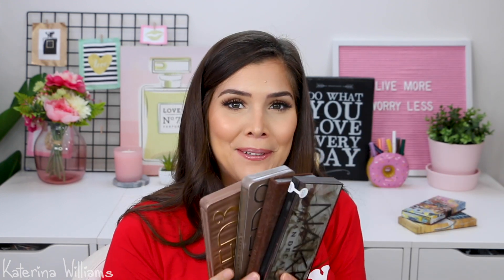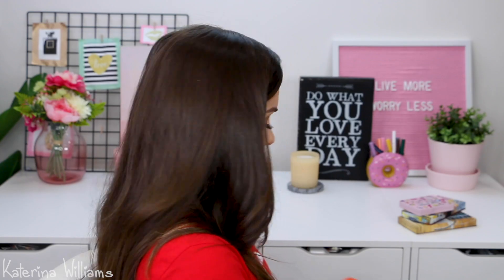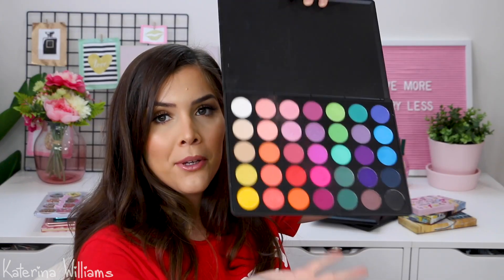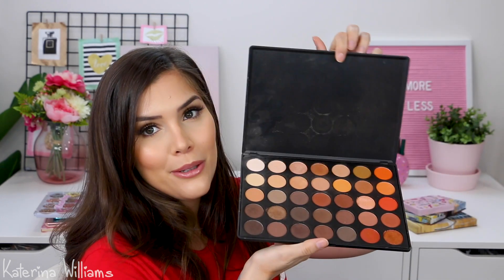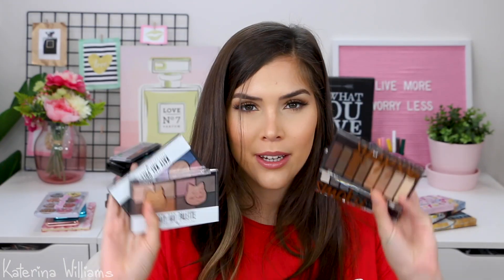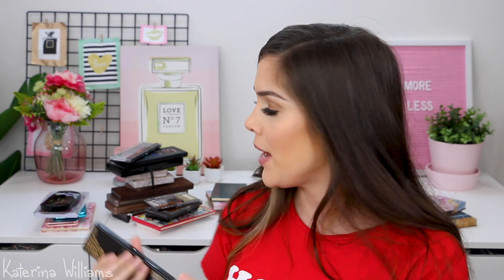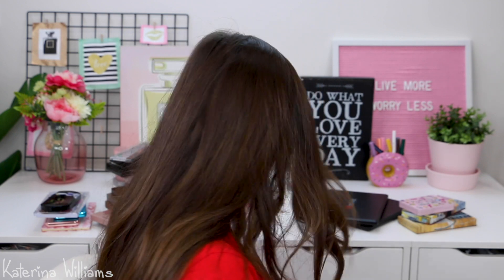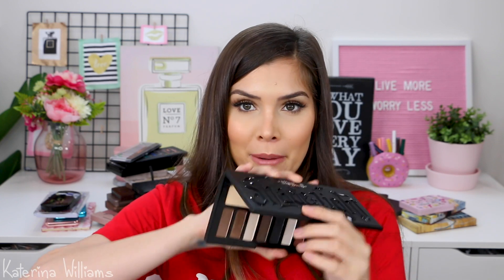DECLUTTERING MY MAKEUP COLLECTION | Eyeshadow Palettes + Single Eyeshadows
I'm decluttering my makeup collection and deciding which eyeshadows and eyeshadow palettes to keep and which ones to send to the makeup graveyard! I go through my entire concealer collection including MAC, maybelline, rimmel, revlon, too faced, urban decay, NARS, Hourglass, L'Oreal, Clinique, Makeup Forever, Benefit Cosmetics, Cover FX, NYX and many more!

All opinions are my own and based off my own personal experience, please note that just because i think a product is bad or doesn't work with my skin; doesn't mean it won't work with someone else.